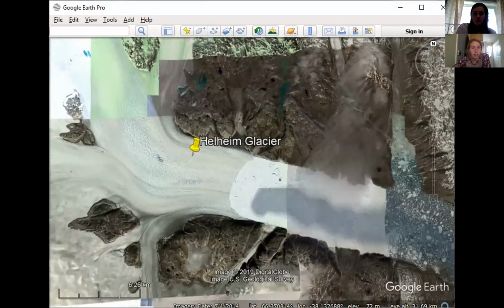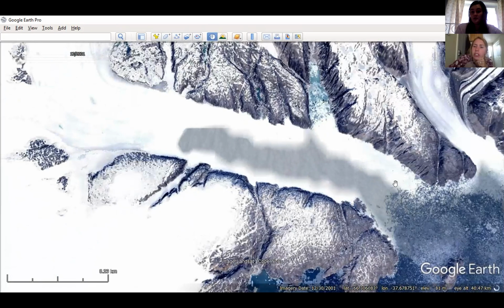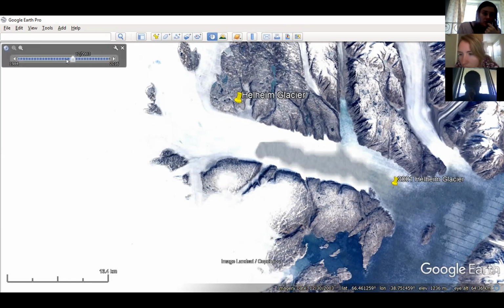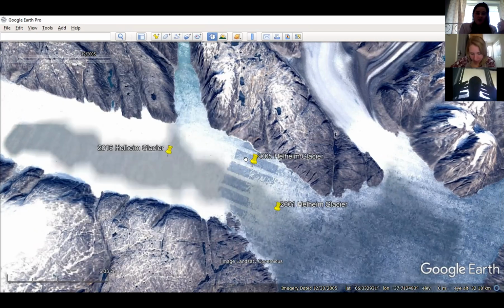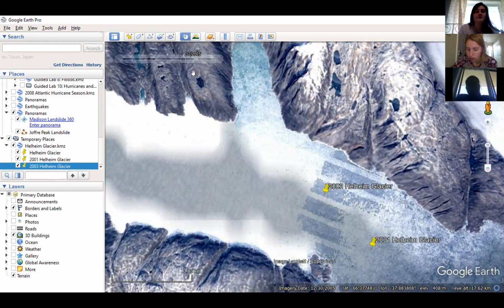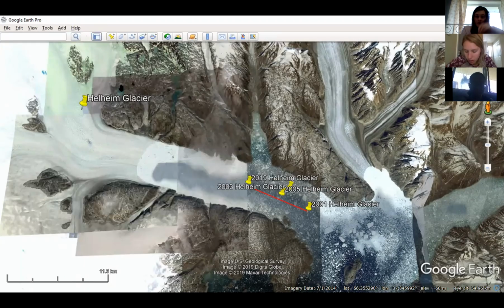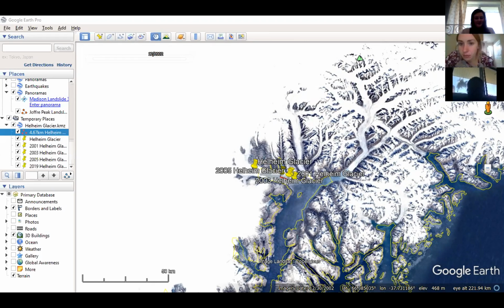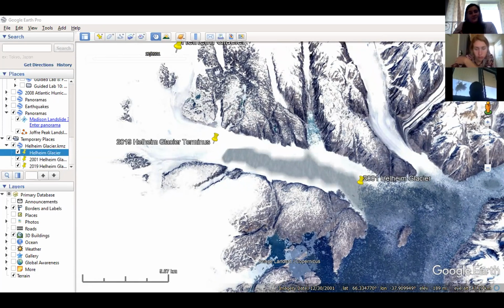Zoom Meeting 11